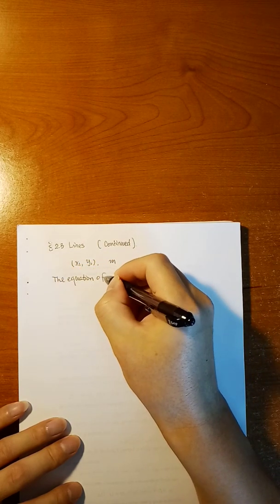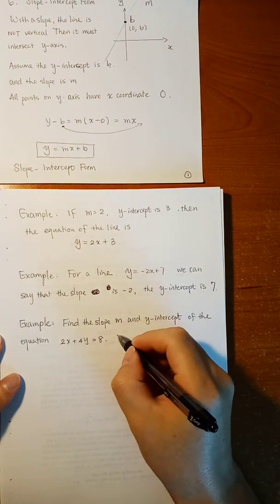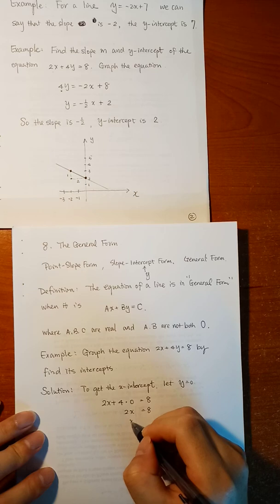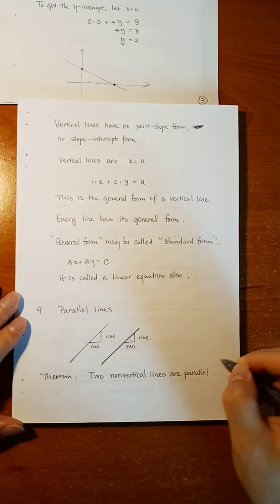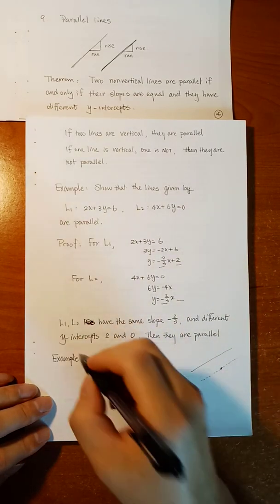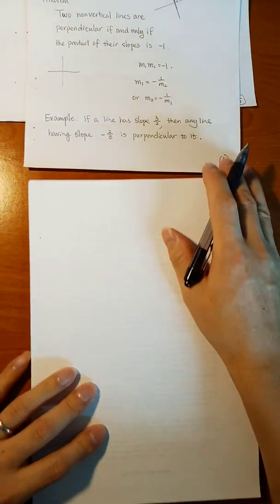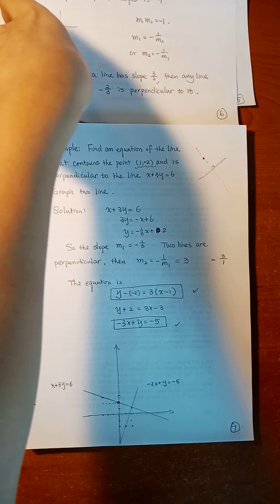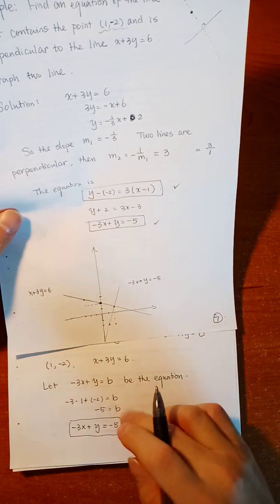06/19/2020 - MATE3018 - Sec. 2.3 Lines Part II